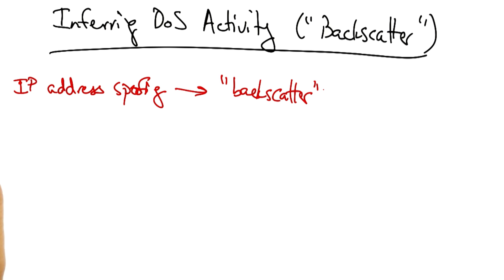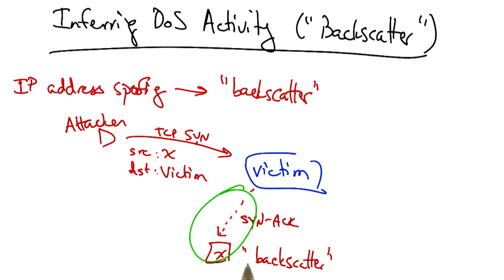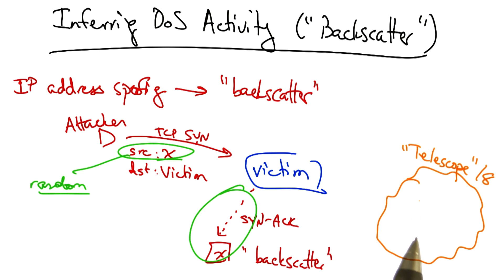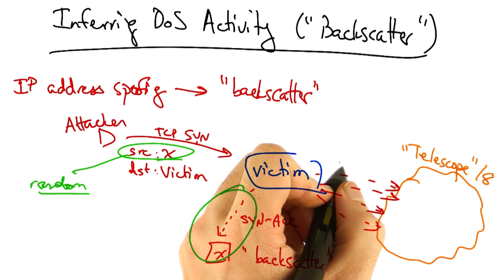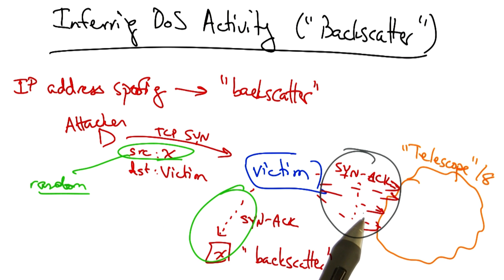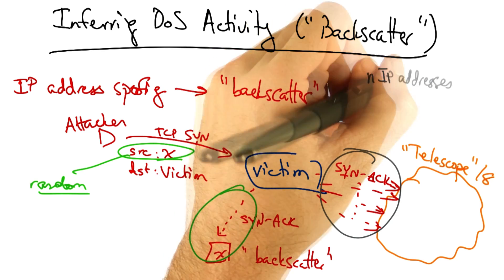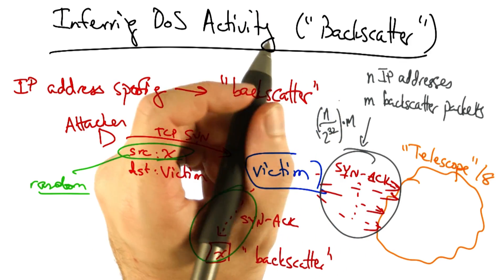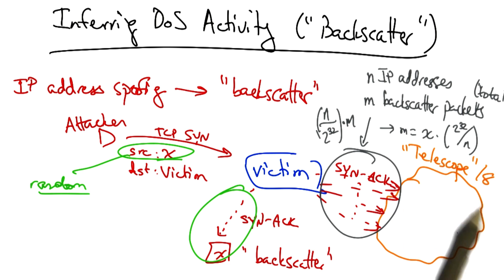DNS Security Quiz Answer - Georgia Tech - Software Defined Networking